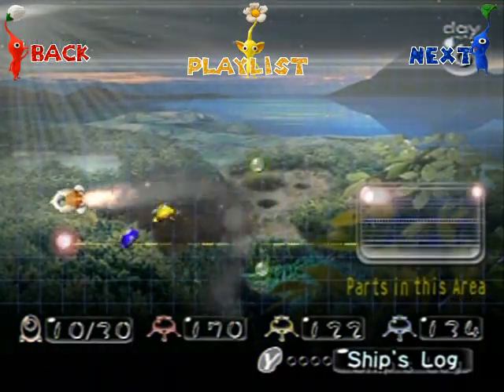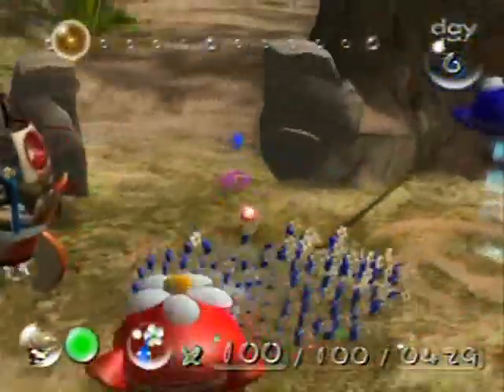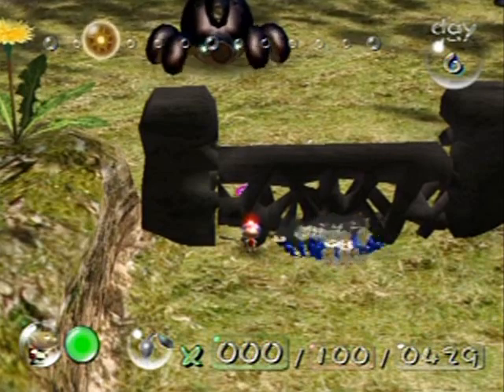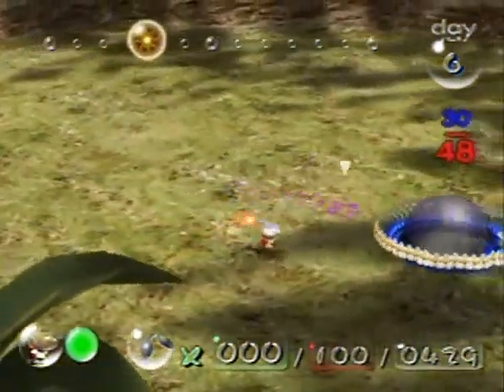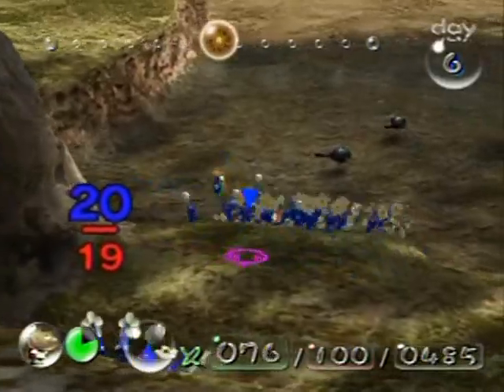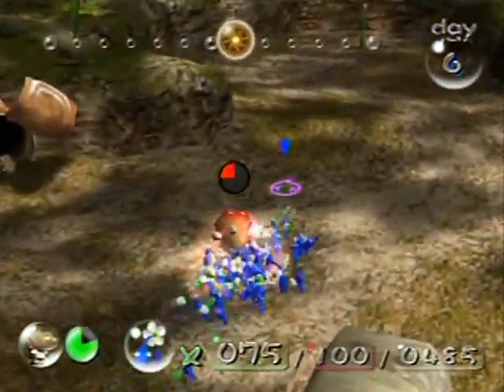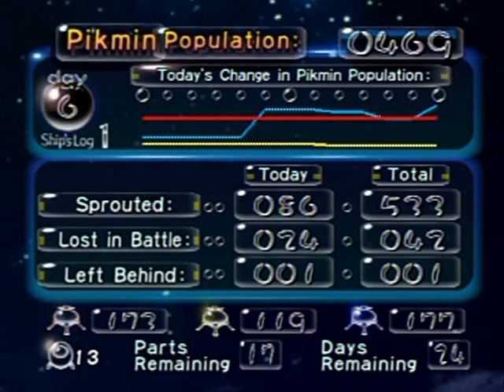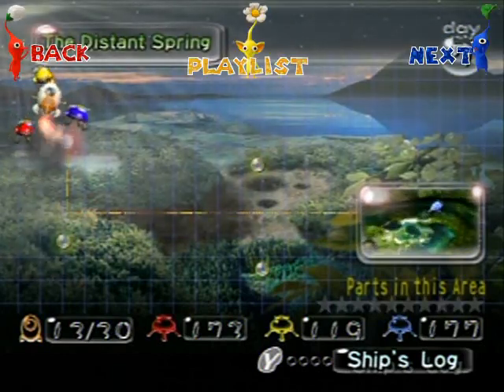Pikmin Walkthrough Part 6: Extermination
The Forest of Hope needs a cleanup of ship parts littering the area. Unfortunately a lot of hungry wildlife get in your way so it looks like we'll have to take them out!

Ship parts collected:
Radiation Canopy
Sagittarius
Geiger Counter